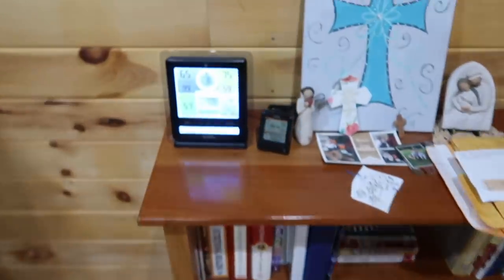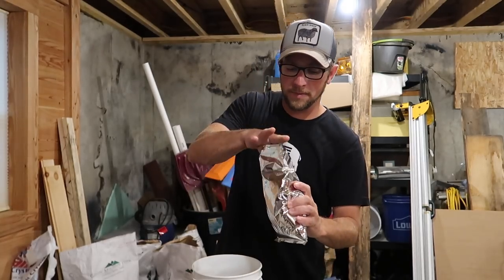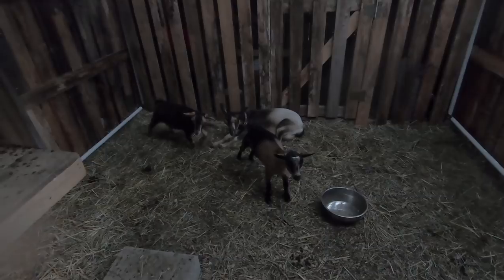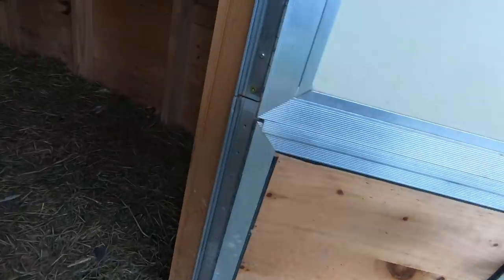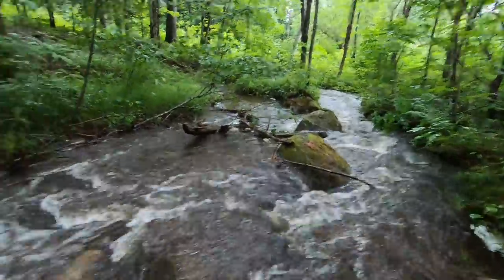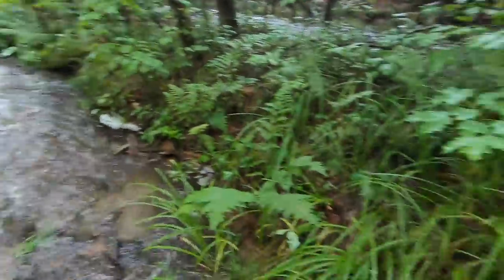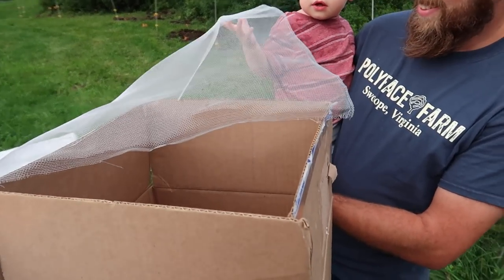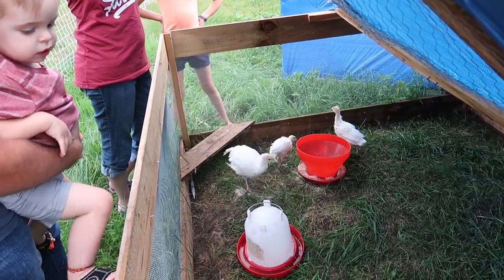The Girls Left Me! Now What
Daily Uploads!